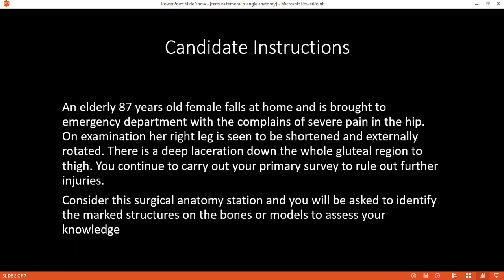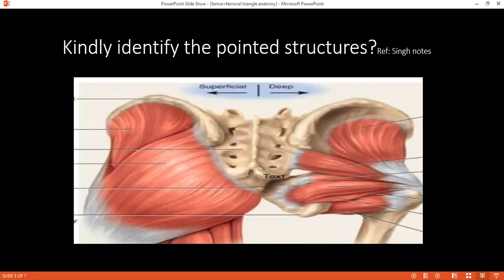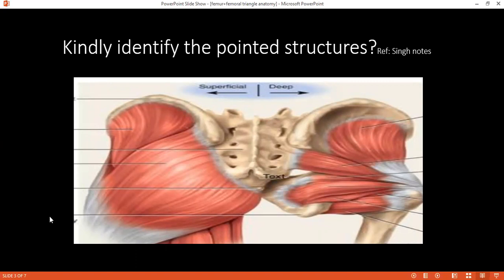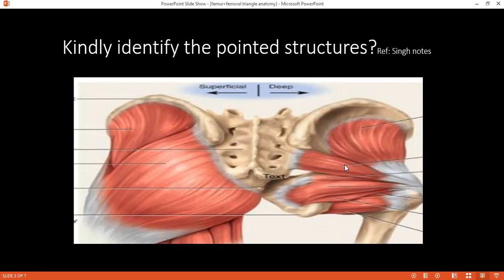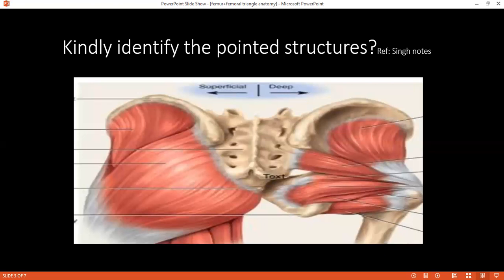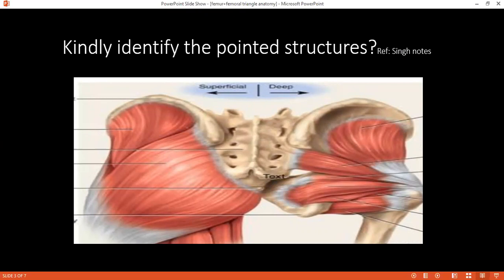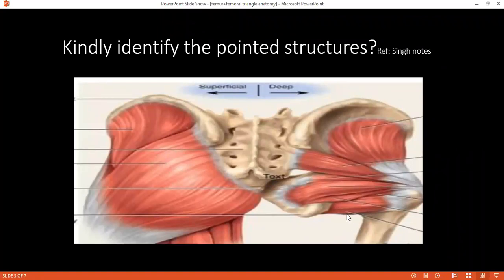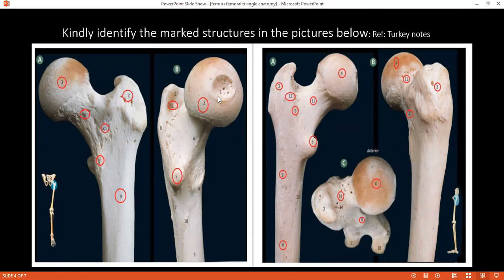SURGICAL ANATOMY STATION OF GLUTEAL REGION & FEMUR